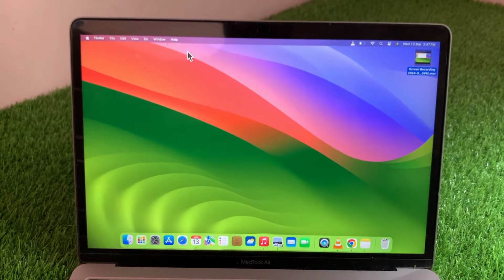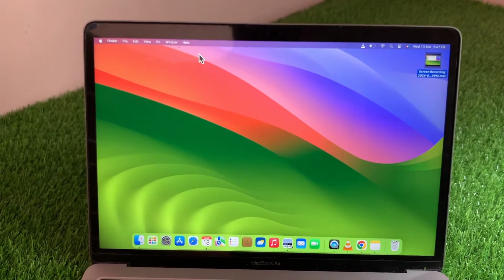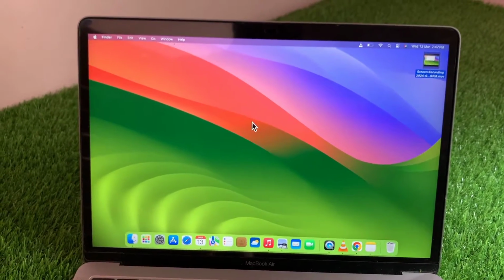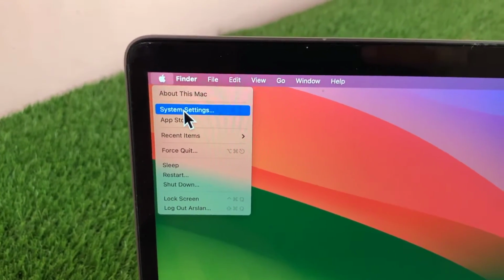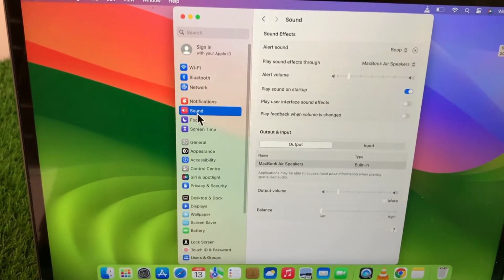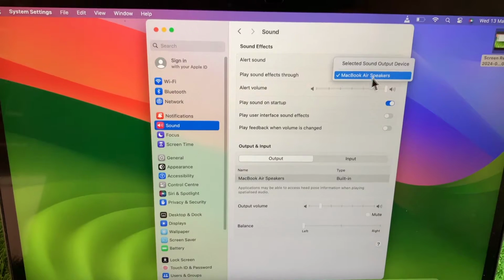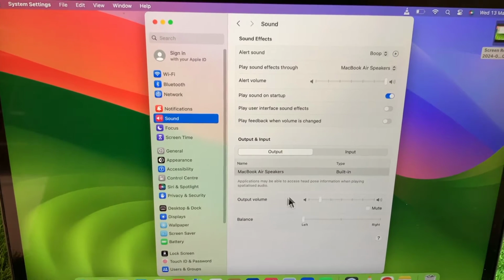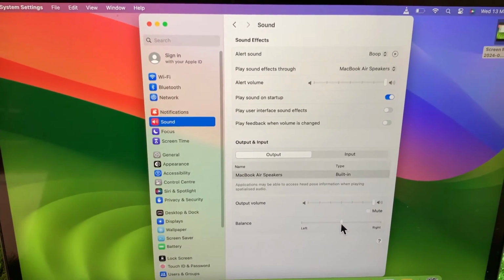How to Fix Low Volume Issue on Mac